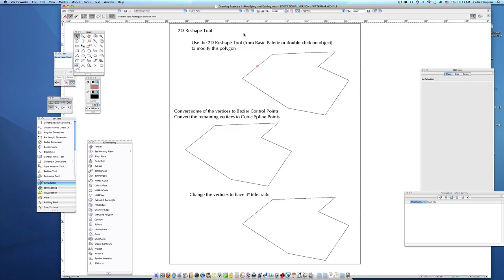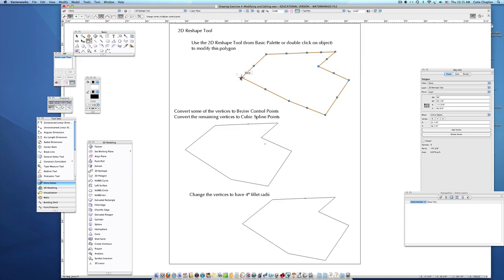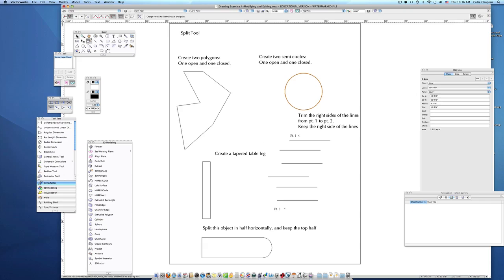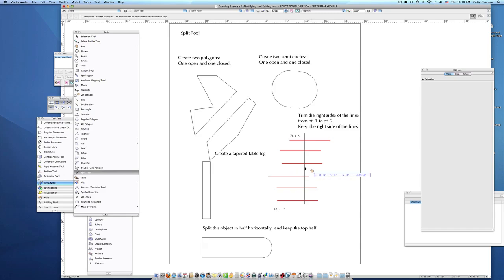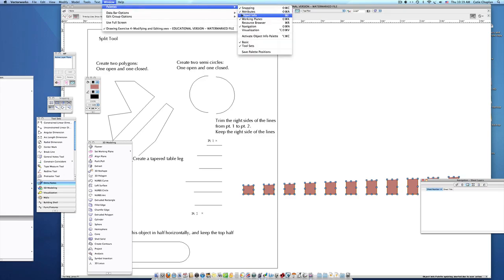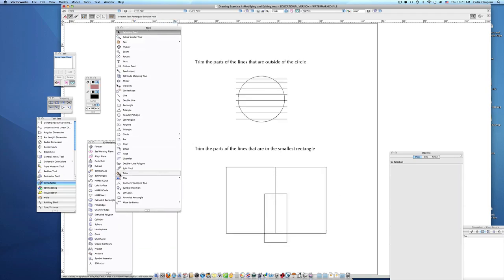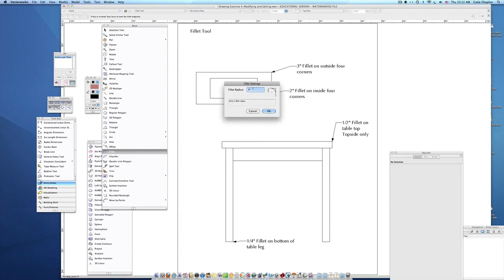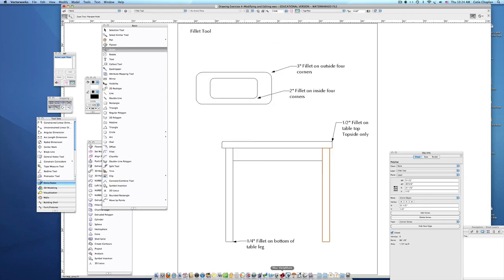WOOD TECHNOLOGY C.A.D.